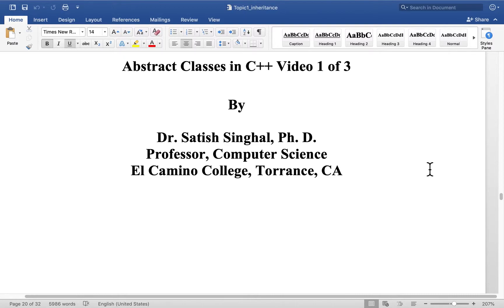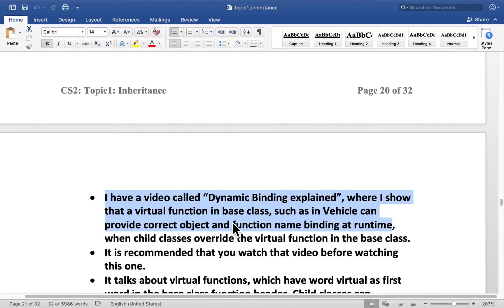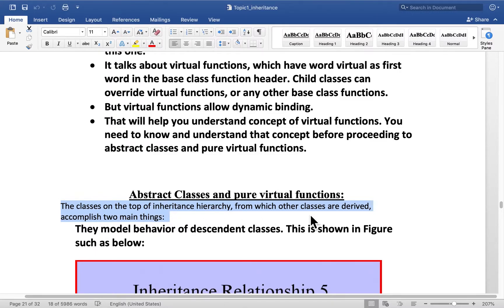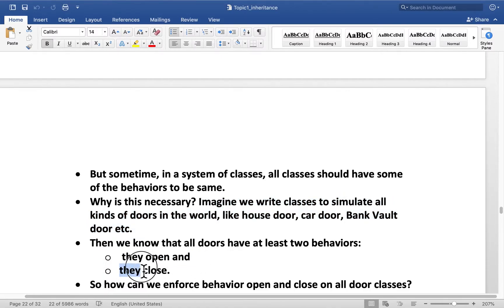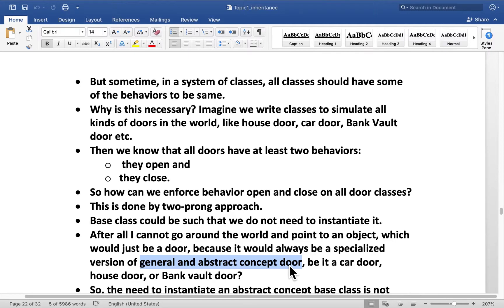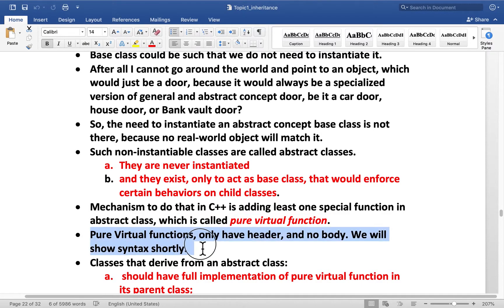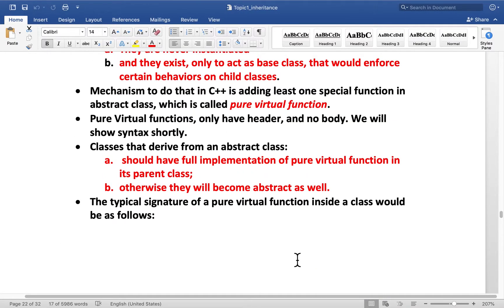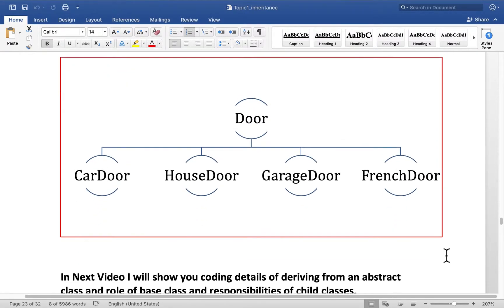Abstract Classes in C++ Video 1 of 3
In this video, we describe theoretical concepts behind abstract classes in C++. We describe, the need for abstract classes, syntax of writing pure virtual functions and other related concepts. Before watching this video, please watch my video on dynamic binding.